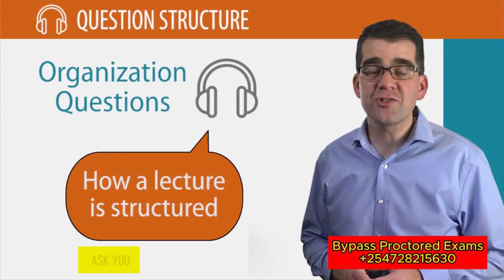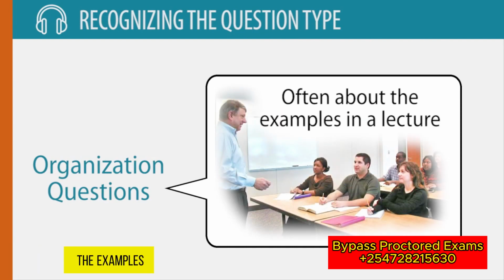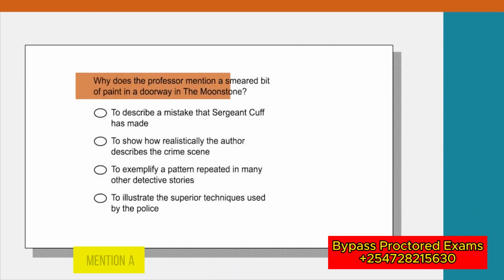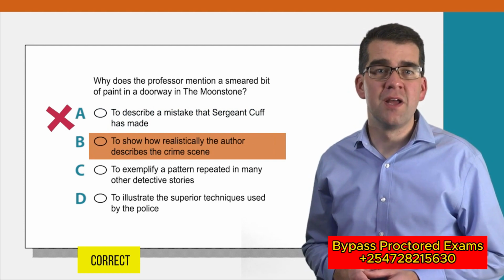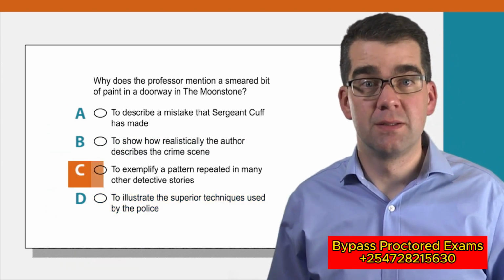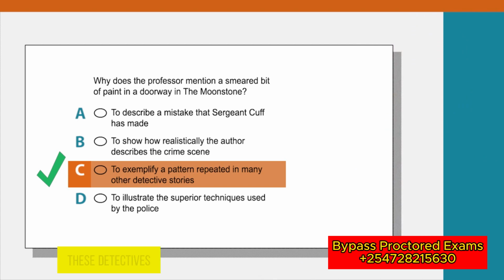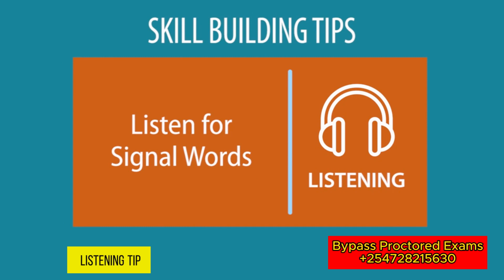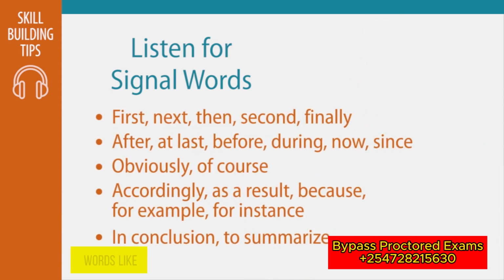TOEFL iBT Organization